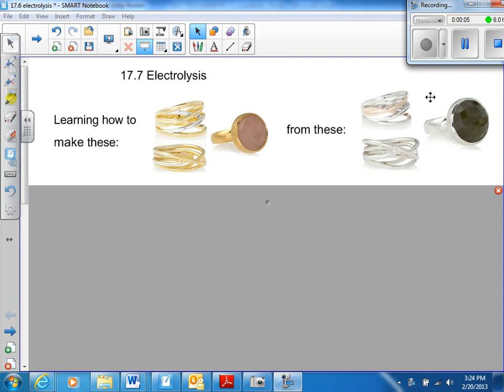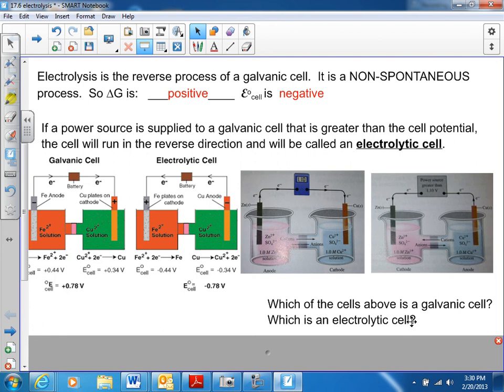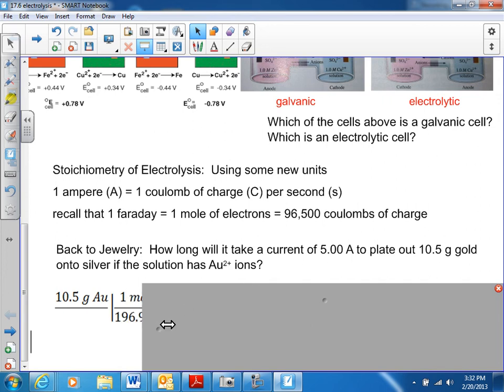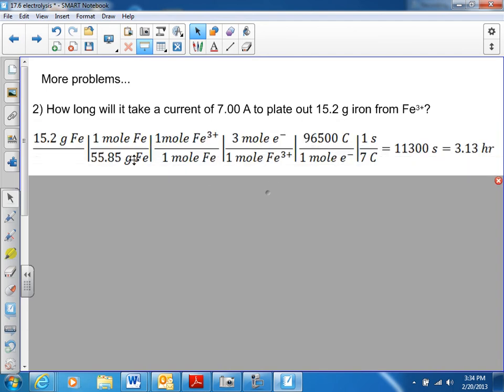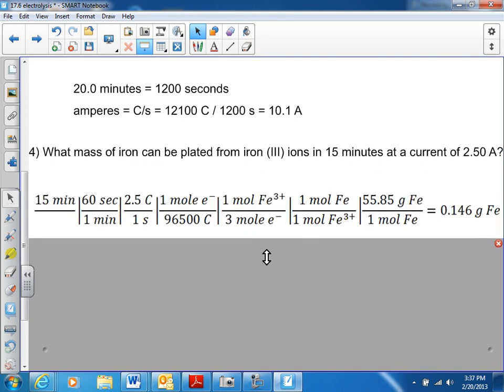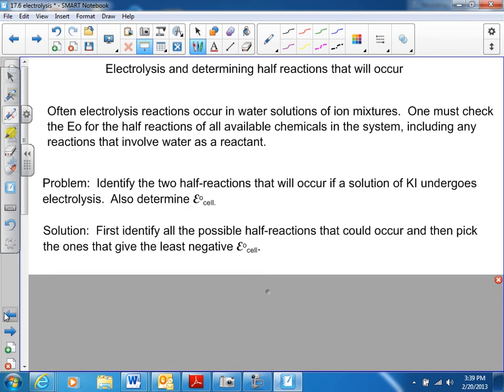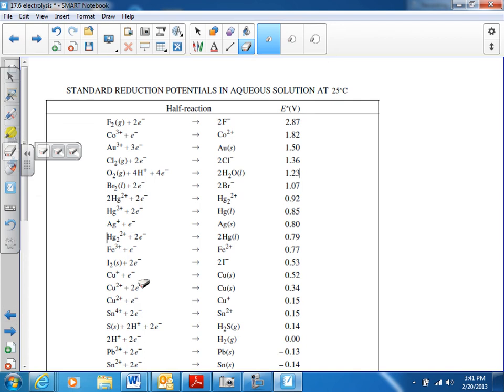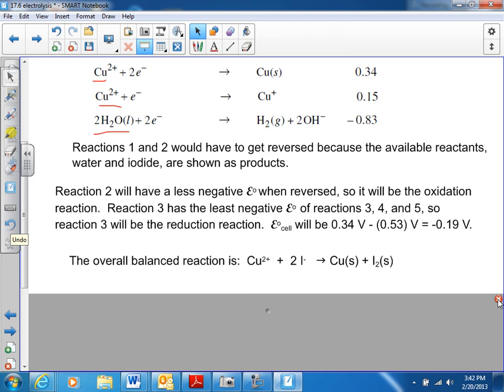Dr. Udell AP Chem 17.7 electrolysis.avi